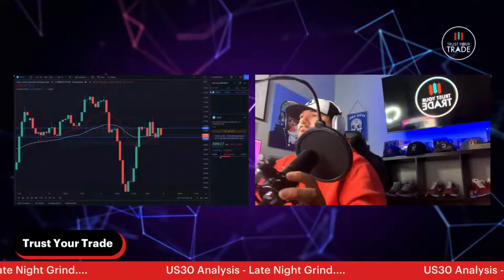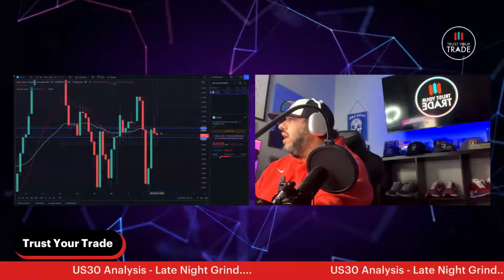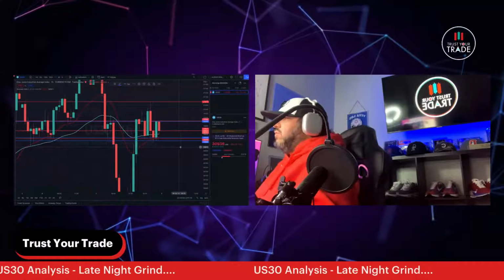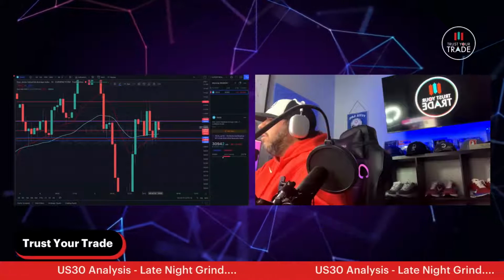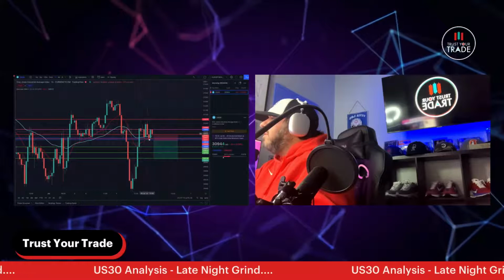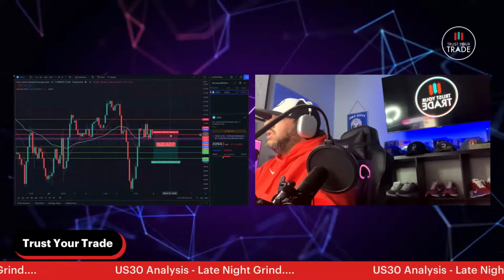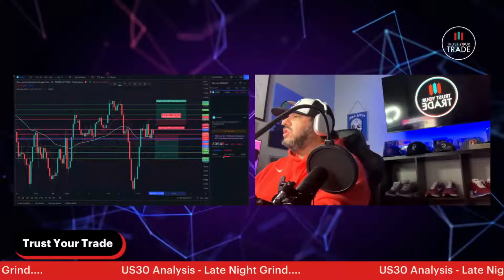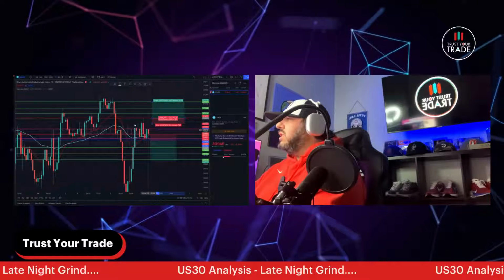🔴 LIVE US30 ANALYSIS - LATE NIGHT SESSION JULY 5 2022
We get in and we get out with the bag... Price Action - Candle Sticks and Wix.

Let's Go!! This educational analysis and signals are FREE. Learn to read and trade Forex, let's make some money. Good Vibes Only!

My Story:
Lets Go!!, I'm Gabriel Montoya I am a believer, I am a husband, I am a father, I am a son, I am a brother and I am a friend.  I knew nothing about Forex and Crypto space a year and half ago.  I was actually intimidated and knew if I was not careful I could lose allot of money.  At the start of the pandemic I was in between real estate deals as a full time Real Estate investor, I had even driven Uber at one point making things happen.. When Covid19 shut things down we all realized that we better make some changes and fast and we were faced with decisions.  For me I was committed to take this time to learn how to trade and I was going all in and it has changed my life.. investing allot of money for my Real Estate education I knew that if I just learned the process and just followed the leaders and mentors I will win and I have done just that and now I share my story with you!!!  As a result of this decision I no longer trade my time for money, I do what I want, when i want, and helping thousands of others take full control of their financial destiny...I am a full time investor trading in not only crypto, but real estate and tech start ups.

Learning how to trade in the forex and crypto market with IM Academy has absolutely changed my life.

If you are a serious, motivated, dedicated individual with big Dreams I want to help you! This is not a get rich quick or over night process it will take putting in the time to learn..

In IM Mastery Academy you have the ability to make you two sources of income. One is through the Affiliate Marketing side of the academy which is completely optional and NOT REQUIRED, and another through is obtaining the ability LIKE I DID to trade and leverage the knowledge of our market experts.

Thanks is about to be lit... get ready!!!